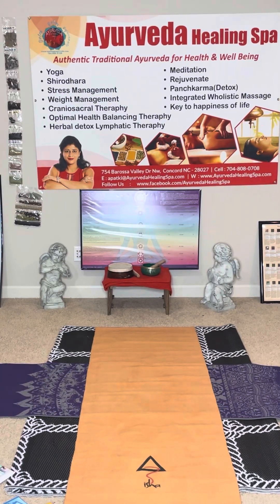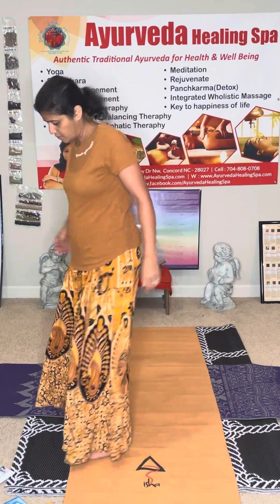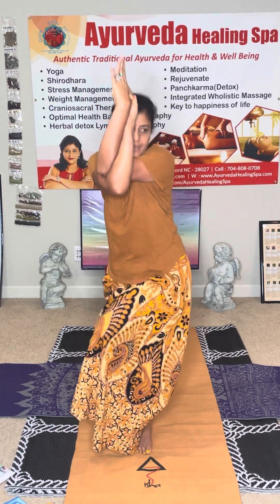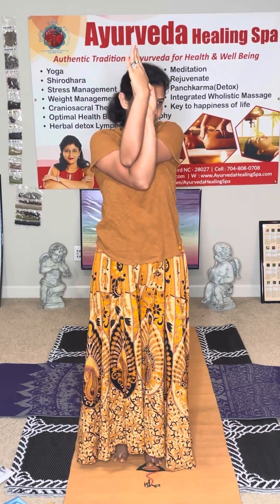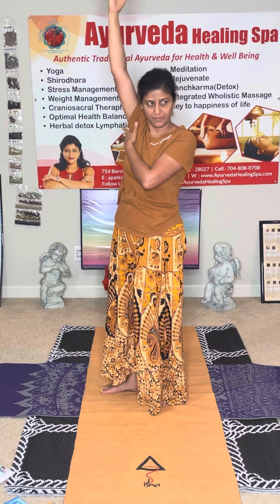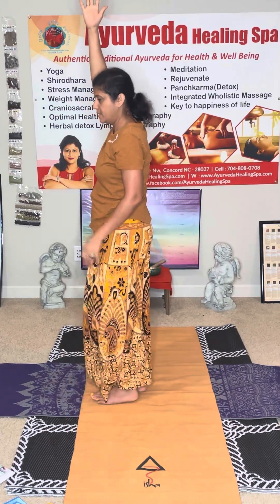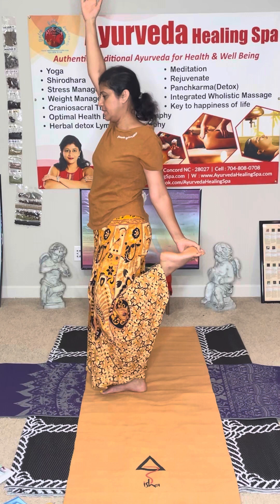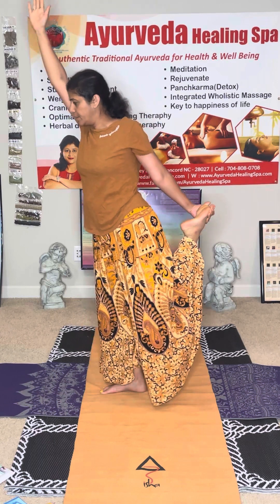Healing The Gut And Brain Coordination